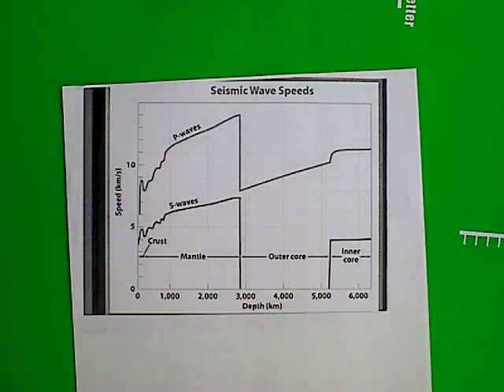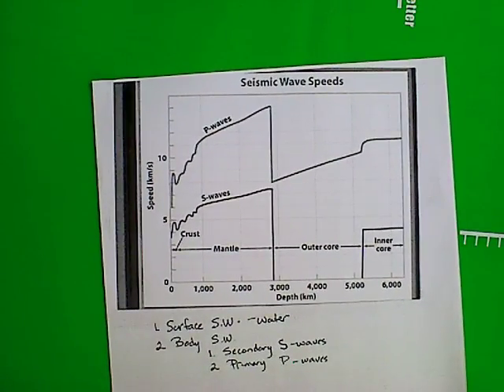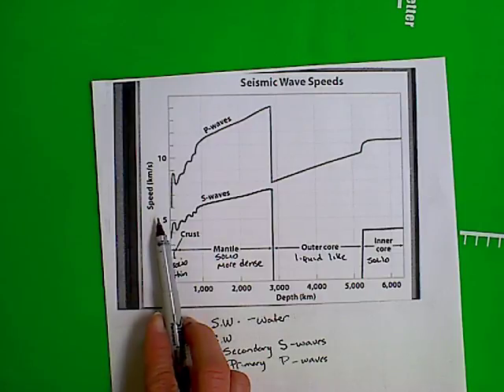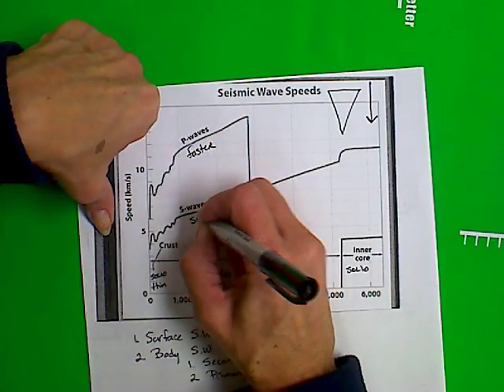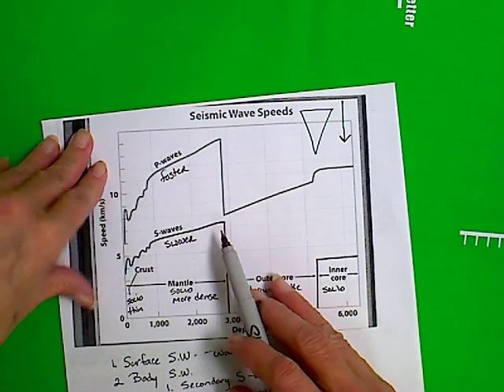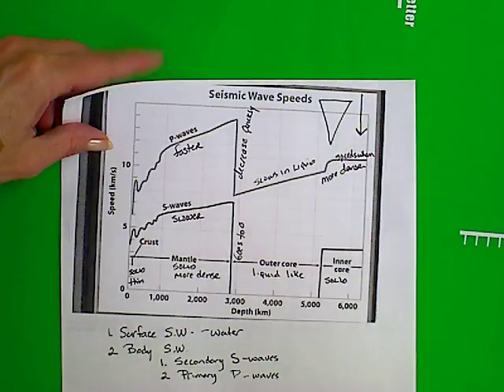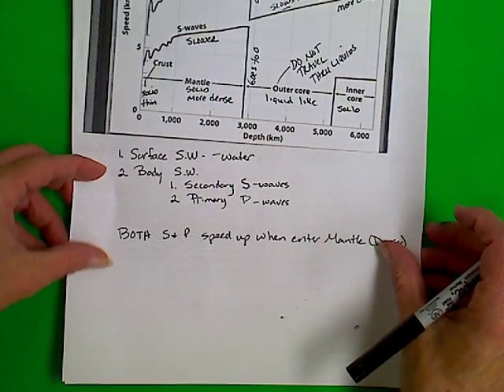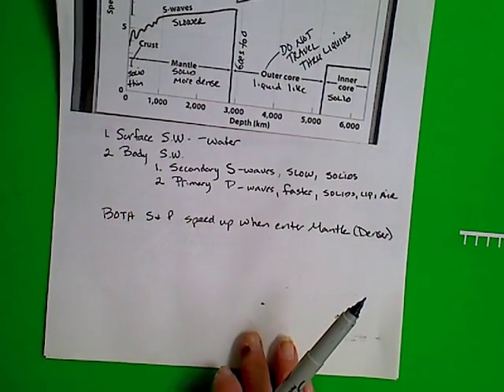Seismic Speed Graph